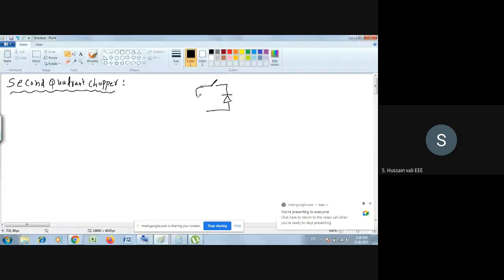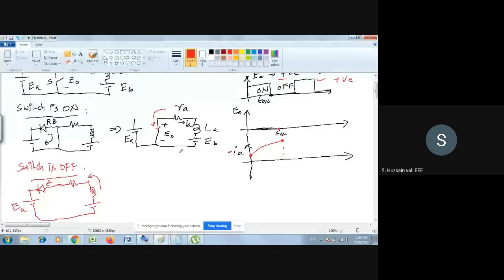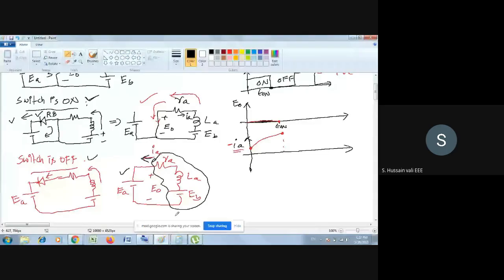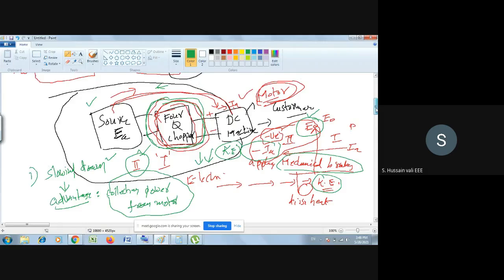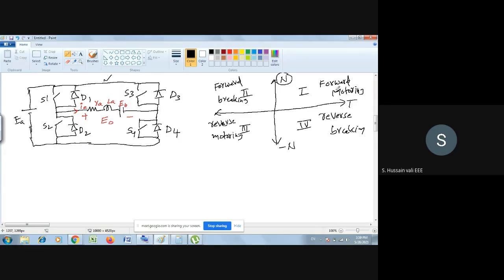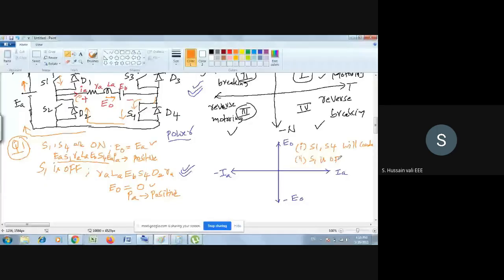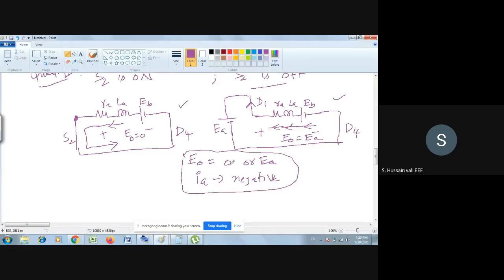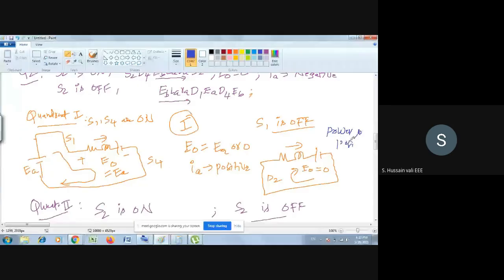Power Semiconductor Drives - 16